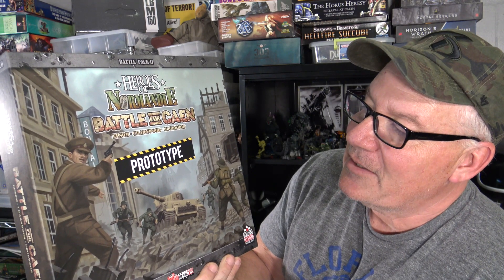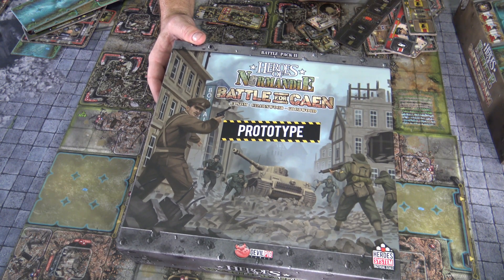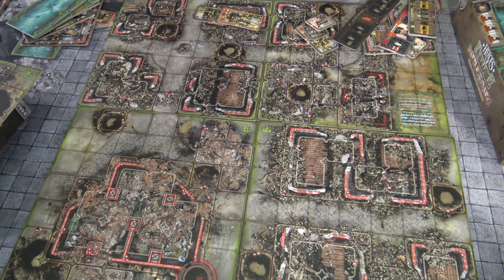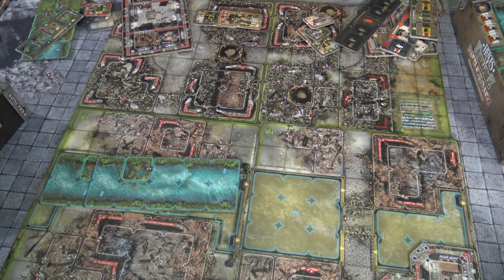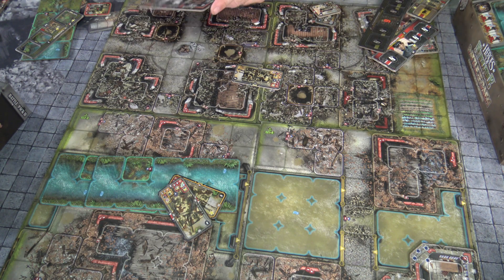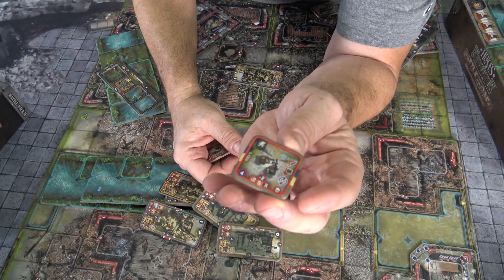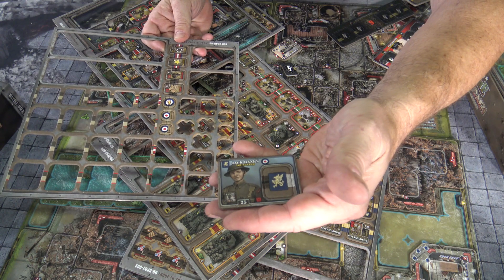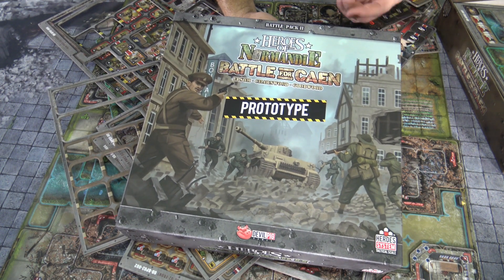Kickstarter Preview: Heroes of Normandy : Battle of Caen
Kickstarter Starts May 18th